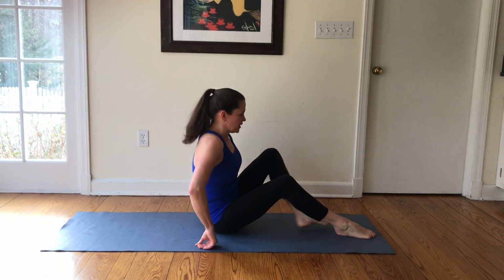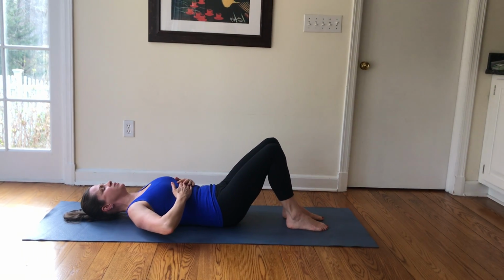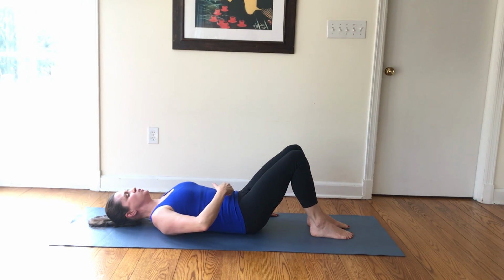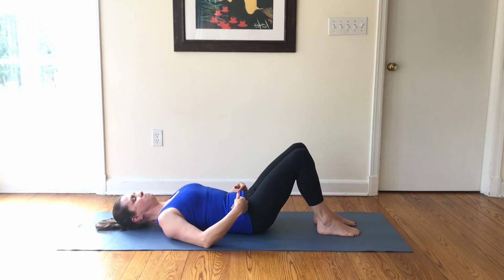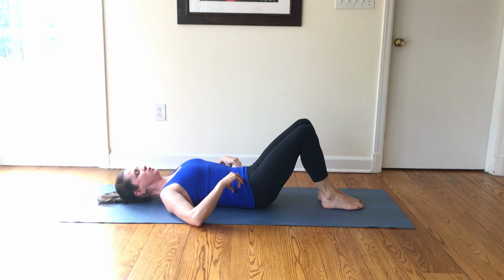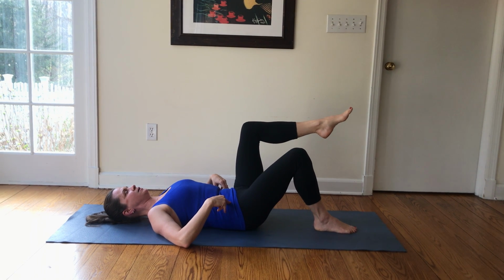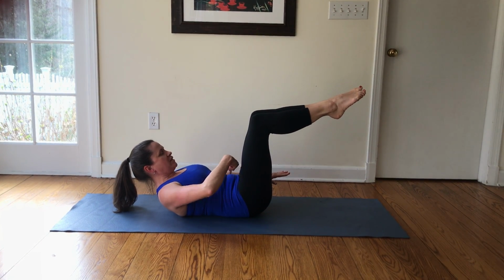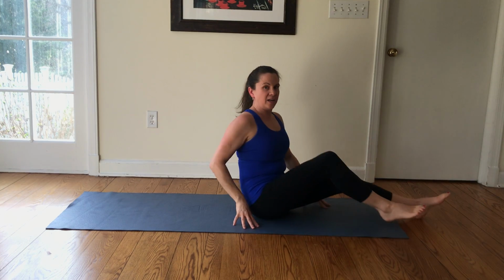Pilates Warm Up & Core Engagement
Start you work out by actively engaging the muscles of your core an build core strength as you warm up the body.